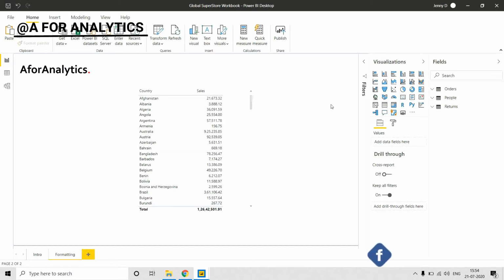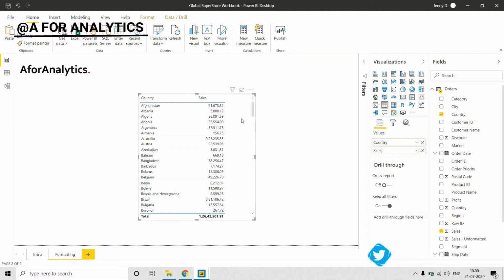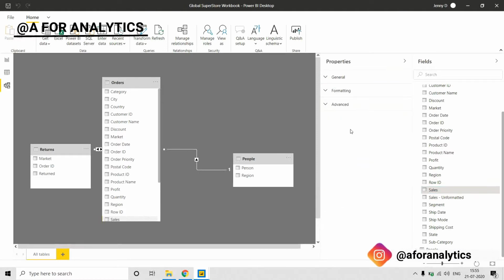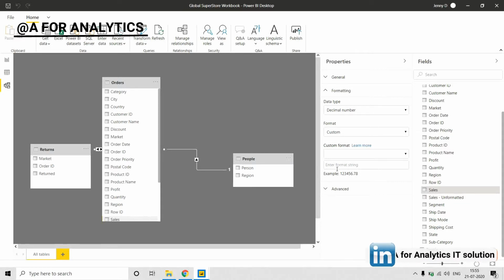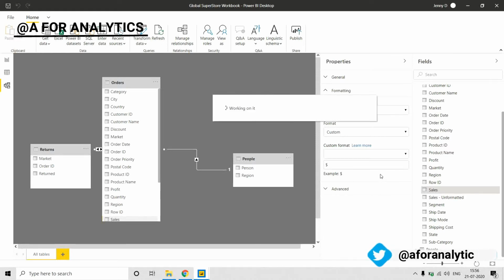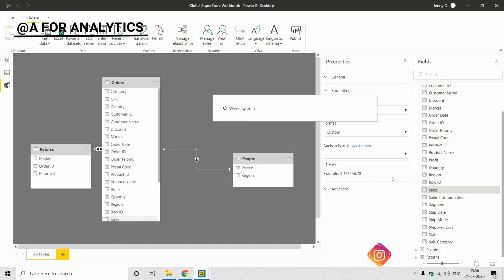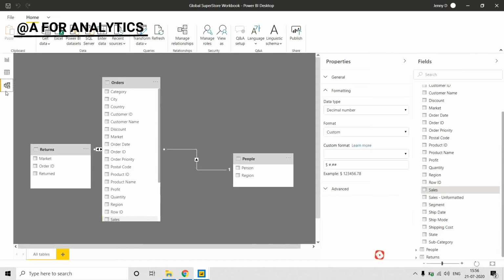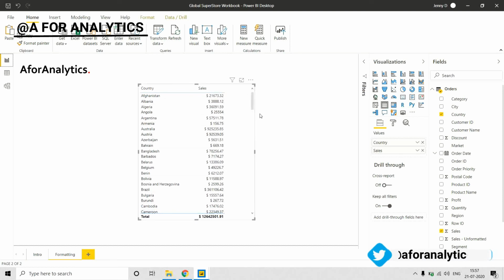How to do Custom Formatting in Power BI? | A for Analytics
In this Video, We gonna see How to do Custom Formatting in Microsoft Power BI. Saravana from A for Analytics provides you much value in the video.

Please check out this video to Learn How to use Column from Example in Power BI